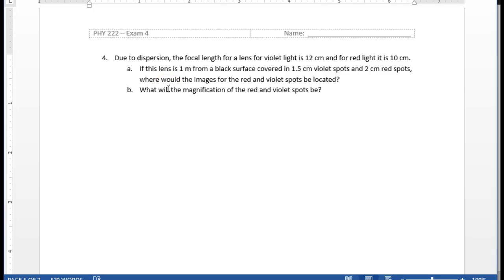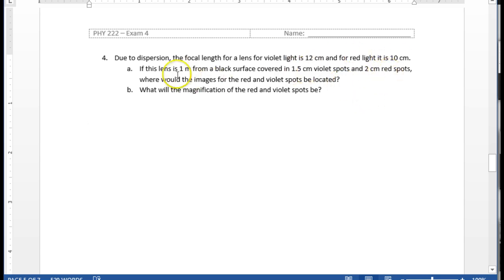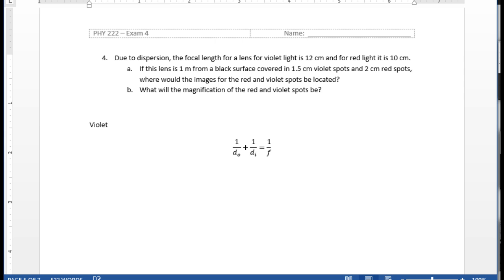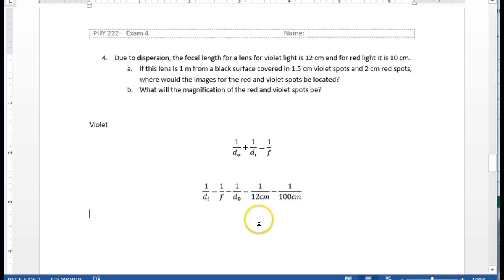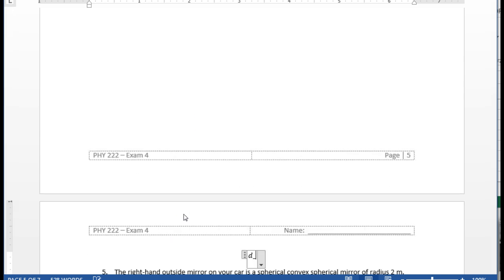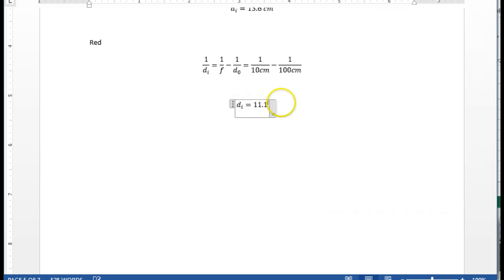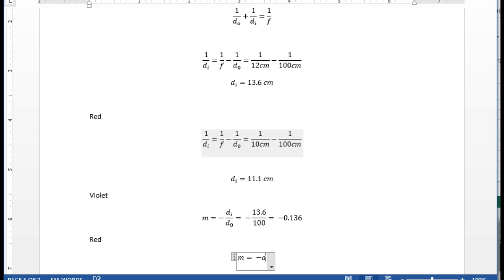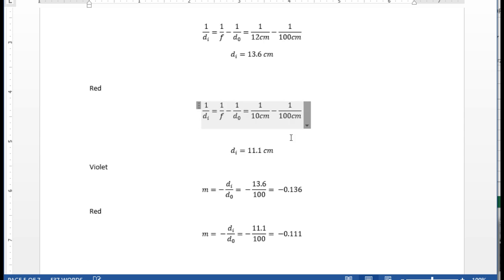DSU PHY 222 Exam 4 Problem 4